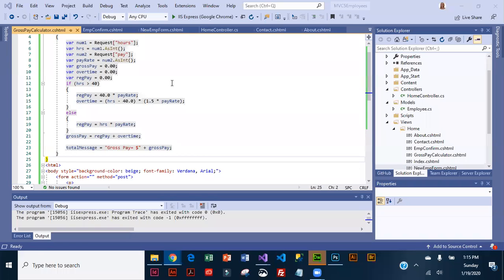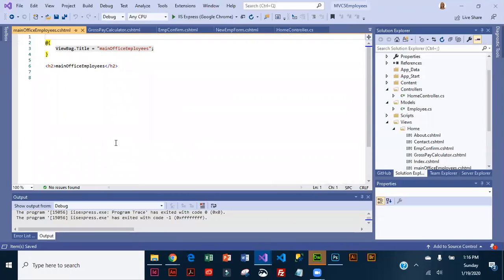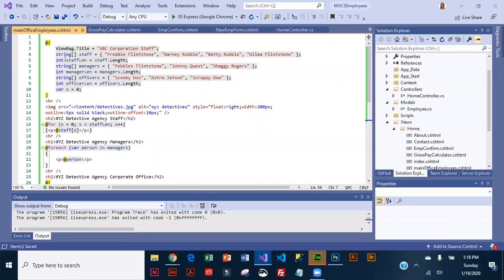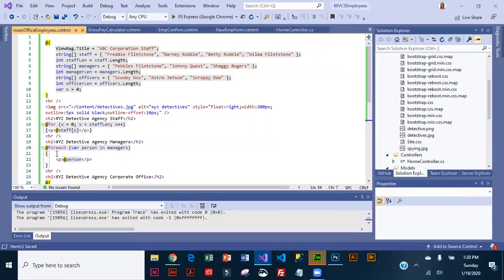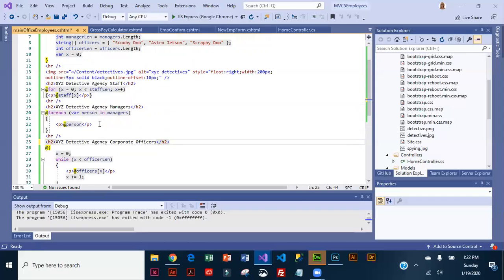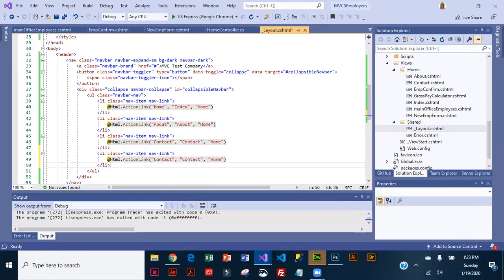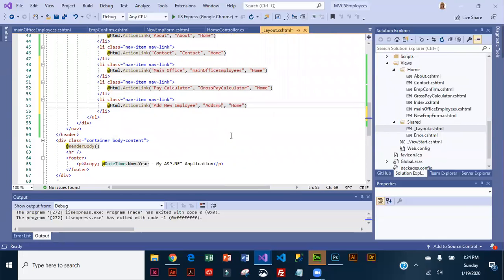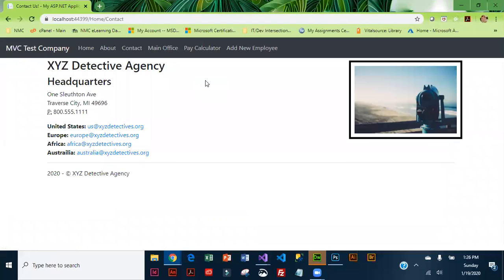Lesson3 MVC5 hands on 4 creating a view with arrays and looping